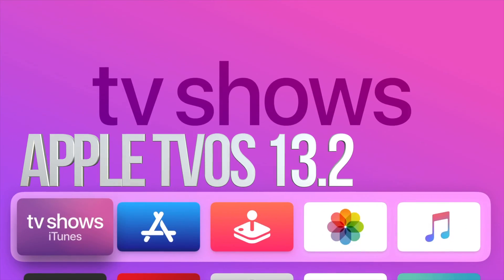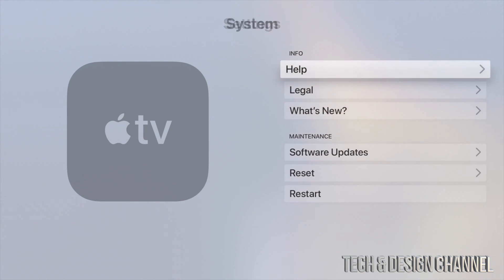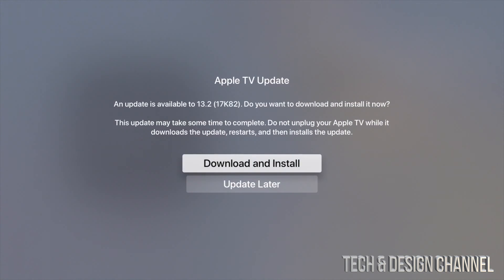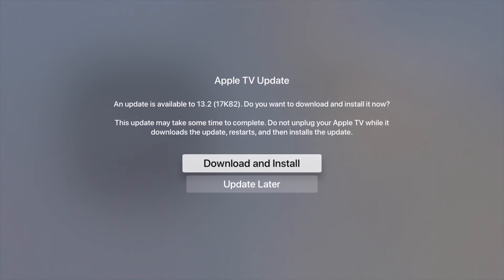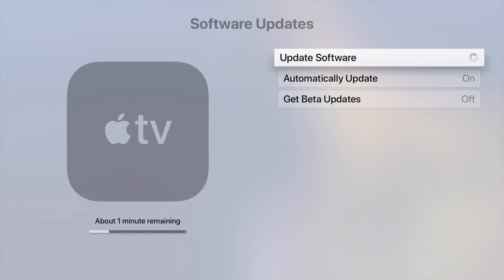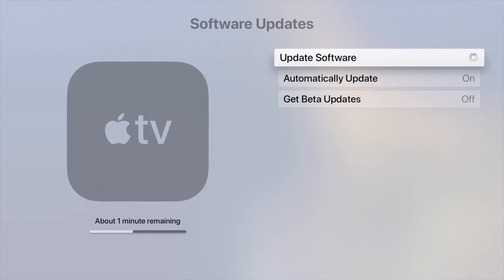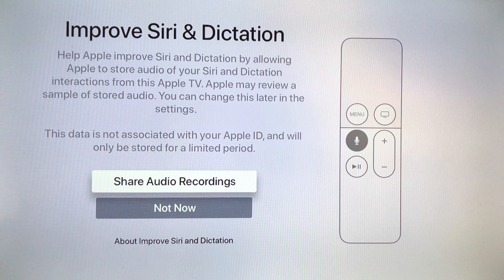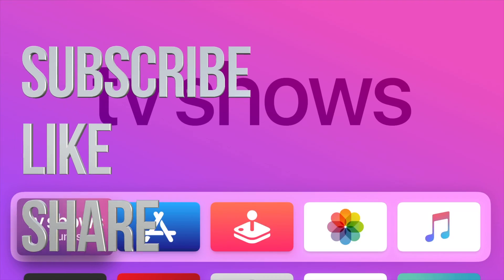How to Update to tvOS 13.2 - Apple TV | Apple TV 4K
Apple TV software download and install from Apple. 17k82